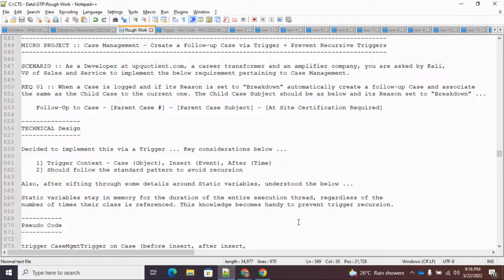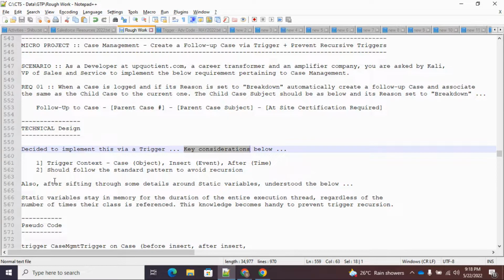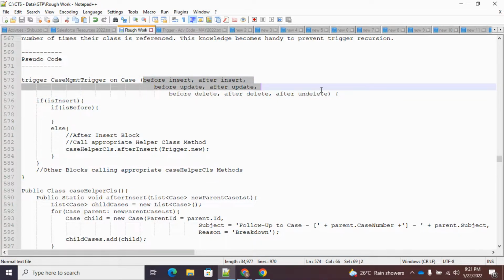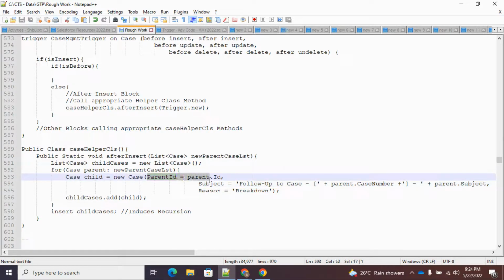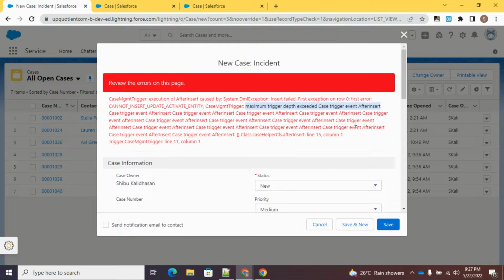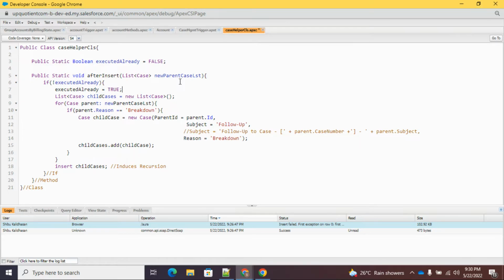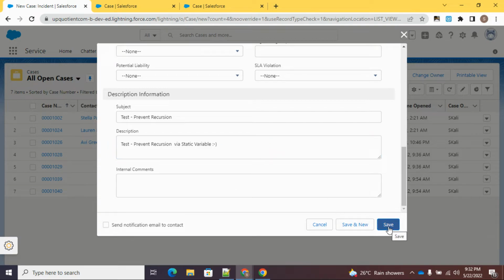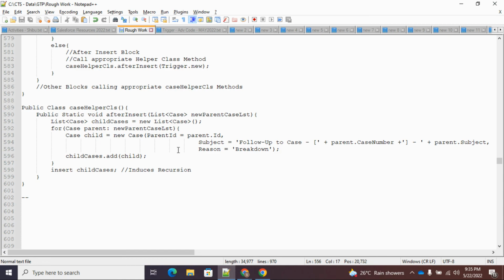Micro Project :: Case Management - Create a Follow-up Case via Trigger + Prevent Recursive Triggers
SCENARIO :: As a Developer at upquotient.com, a career transformer and an amplifier company, you are asked by Kali, VP of Sales and Service to implement the below requirement pertaining to Case Management.

REQ 01 :: When a Case is logged and if its Reason is set to "Breakdown" automatically create a follow-up Case and associate
the same as the Child Case to the current one. The Child Case Subject should be as below and its Reason set to "Breakdown" ...

Follow-Up to Case - [Parent Case #] - [Parent Case Subject] - [At Site Certification Required]

Decided to implement this via a Trigger ... Key considerations below ...

 1] Trigger Context - Case (Object), Insert (Event), After (Time)
 2] Should follow the standard pattern to avoid recursion

Also, after sifting through some details around Static variables, understood the below ...

Static variables stay in memory for the duration of the entire execution thread, regardless of the number of times their class is referenced.
This knowledge becomes handy to prevent trigger recursion.